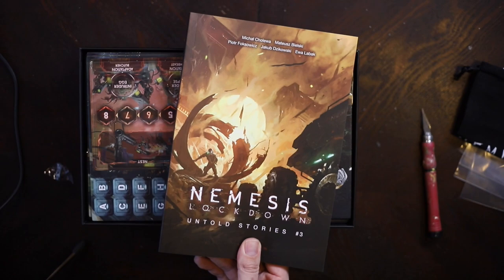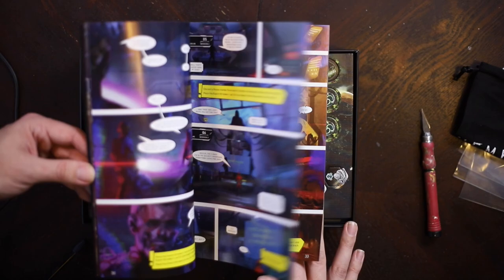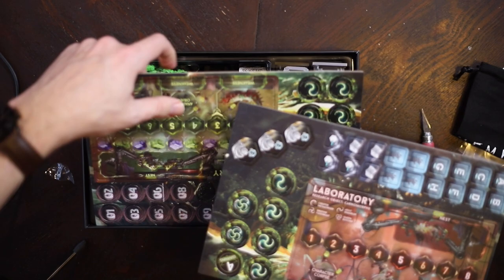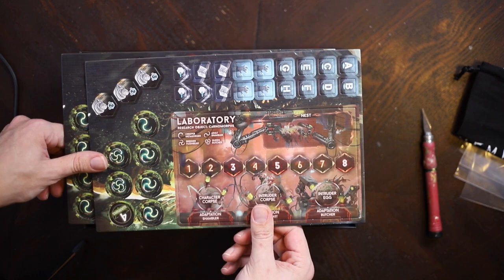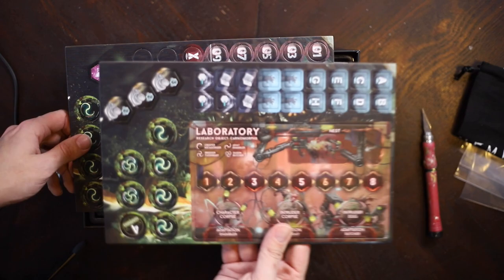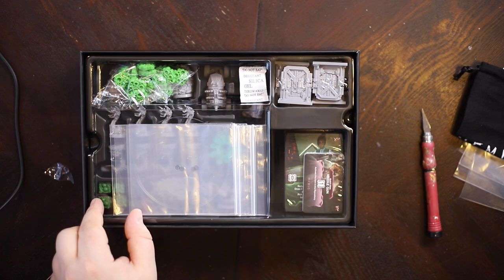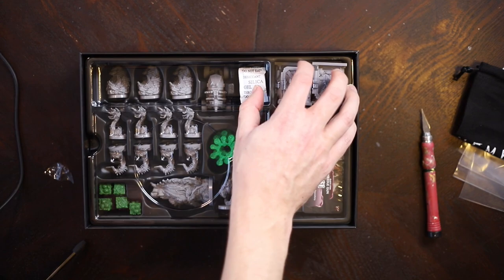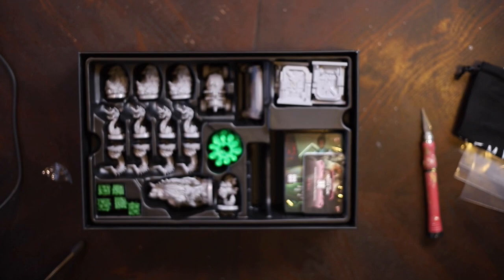Nemesis Lockdown Unboxing and BEGINNER PAINTING TIPS! w/ Zach Groombridge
My good friend Zach bought Nemesis Lockdown, and was kind enough to wait to open it with me! And so of course we had to film it for all of you! He's also a fantastic painter so of course that's what we're mostly talking about.
Sorry about the front facing camera quality, but we don't matter anyway, or at least that's what Zach keeps telling me!

00:00 Intro
06:00 Core Box
12:45 Painting tips begin
18:10 Stretch Goals

Do you watch regularly and would like to support Chris shirking his duties to talk about games? Wow have I got the link to click for you!

(I've set the prices as low as they can go, so you get the same prices I do)